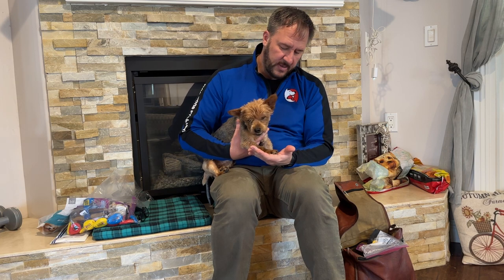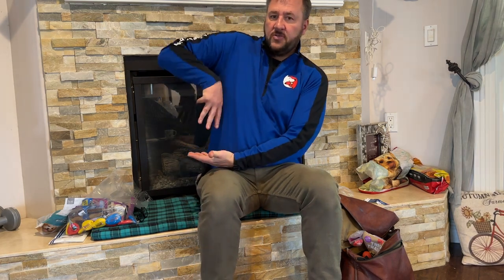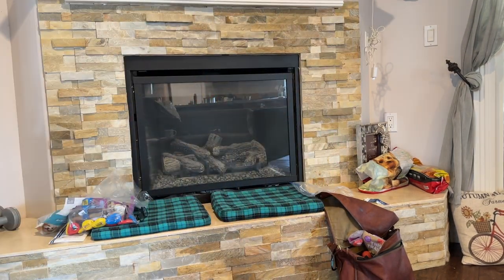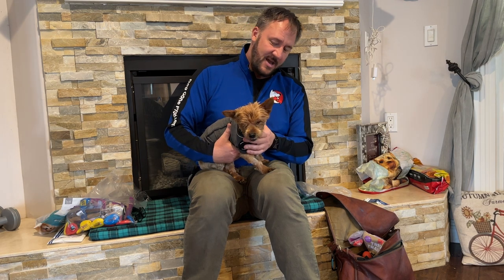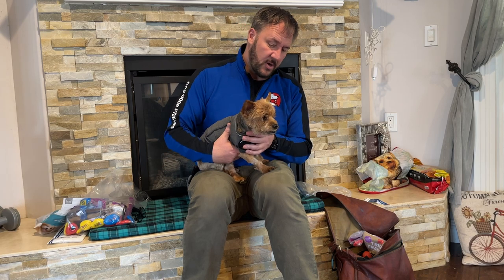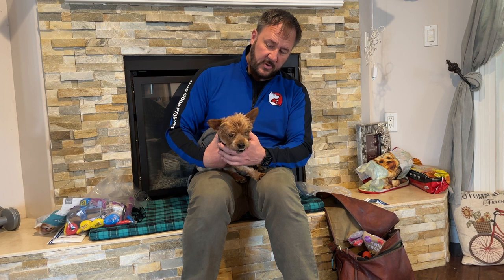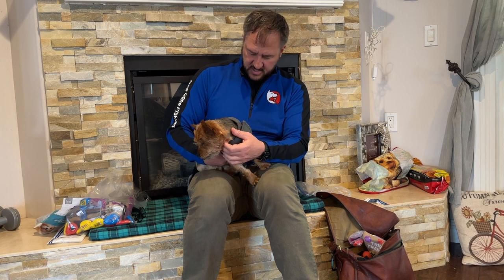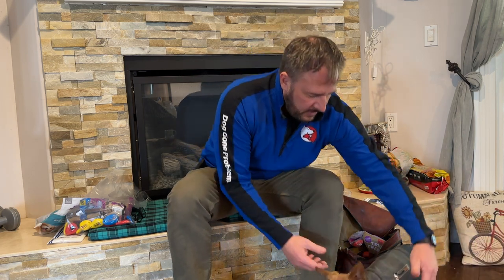Gobi's Tips and Roadmap to Success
For this Santa Monica dog behavior training session we worked with 14 year-old Yorkie Gobi, sharing tips to help an older dog with quality of life after a medical issue.